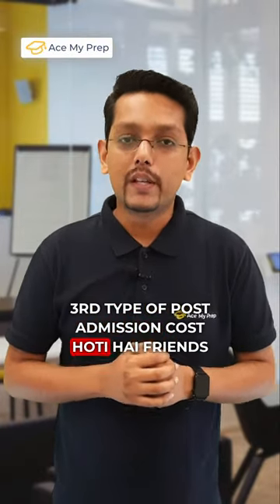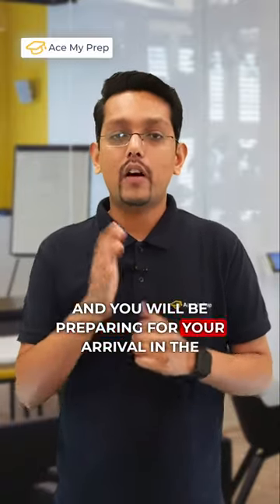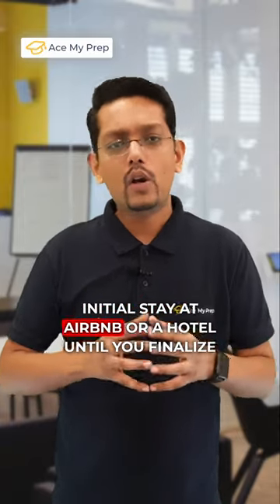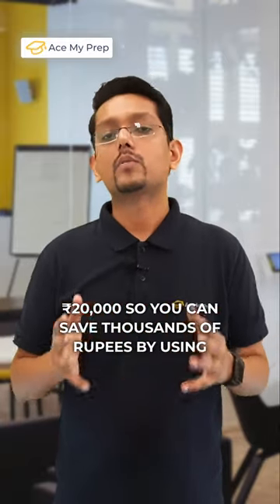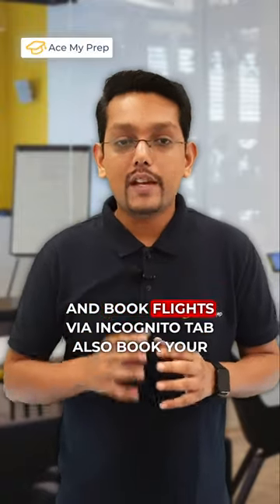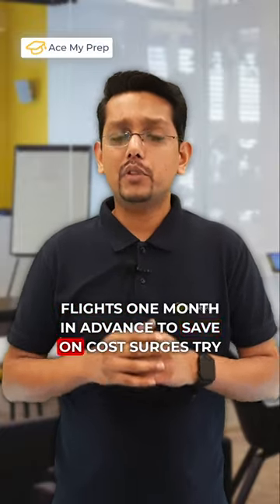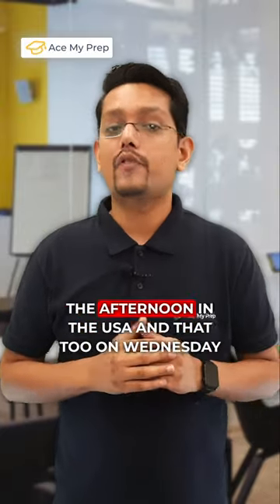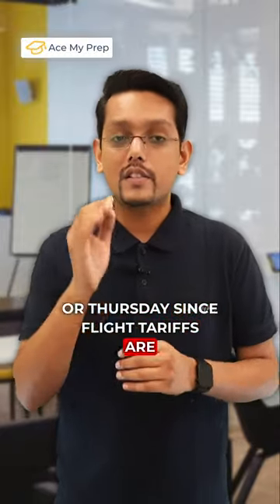Tricks to Save Flight and Accommodation Cost in USA!!!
✈️ Saving Big on Flights and Stays in the USA: Top Tricks!

Dreaming of exploring the USA without breaking the bank? 🌎 In this rapid-fire YT Shorts, we're spilling the beans on savvy strategies to slash flight and accommodation costs. Buckle up for budget-friendly travel tips!

🛫 Flight Hacks Unleashed: Discover insider secrets to booking affordable flights to the USA. From flexible travel dates to comparison sites, we're sharing quick tricks that can shave off those extra dollars from your airfare.

🏠 Budget Stays That Wow: Who says budget accommodations can't be amazing? Learn how to find cozy, clean, and pocket-friendly places to stay, whether it's hostels, guesthouses, or Airbnb gems.

🛍️ Discount Deals Galore: Unlock exclusive deals on accommodations with loyalty programs, student discounts, and special offers. Your student ID can be a magic key to savings – we'll show you how!

🚆 Getting Around on a Dime: Master public transportation systems and ridesharing apps to explore the USA without overspending on taxis. Your adventure awaits, and your wallet will thank you.

🗺️ Hidden Gems, Visible Savings: Discover lesser-known destinations that are not only stunning but also budget-friendly. Explore the USA like a local and save big while making memories.

Your journey to the USA just got even more exciting with these money-saving hacks!